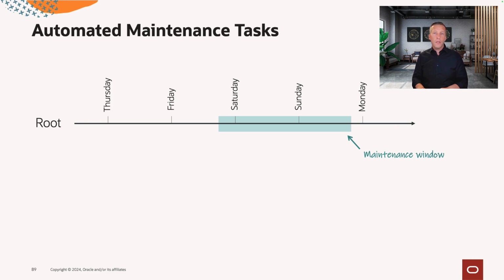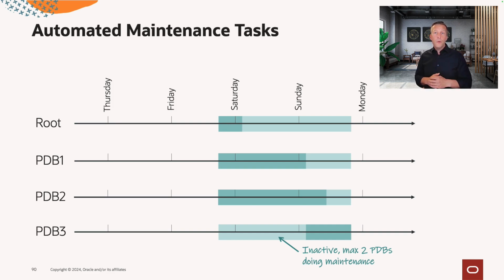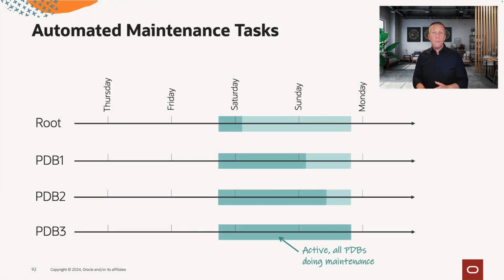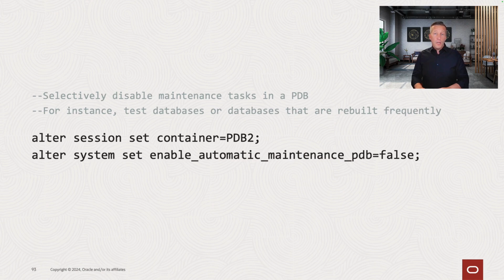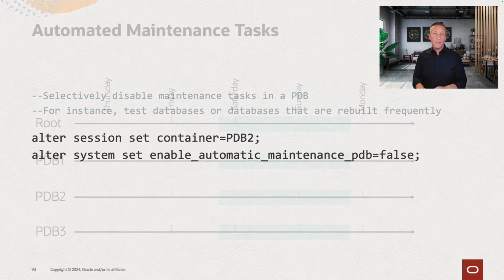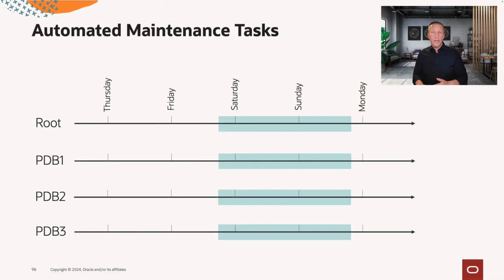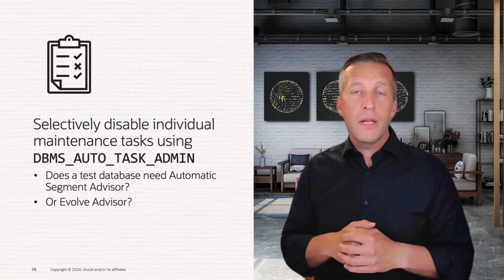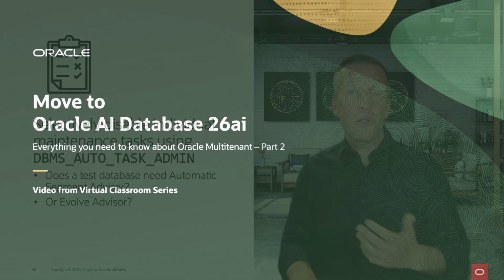How to configure automatic maintenance tasks in Oracle AI Database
From webinar "Move to Oracle AI Database 26ai – Everything you need to know about Oracle Multitenant – Part 2".